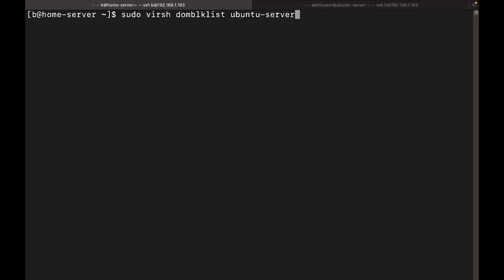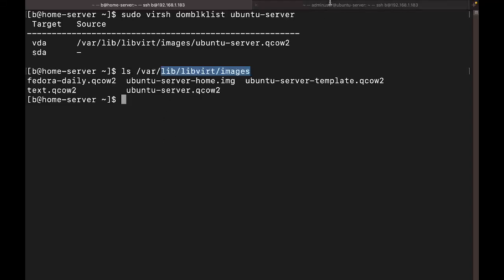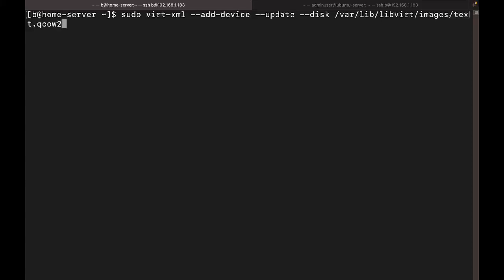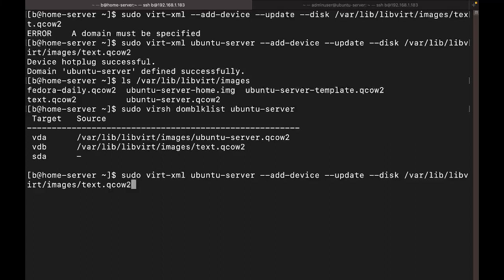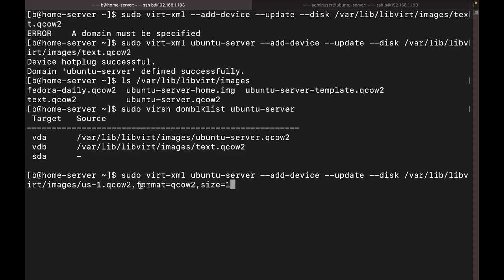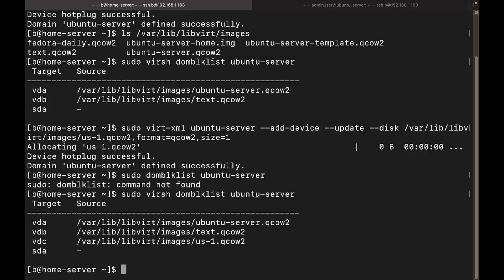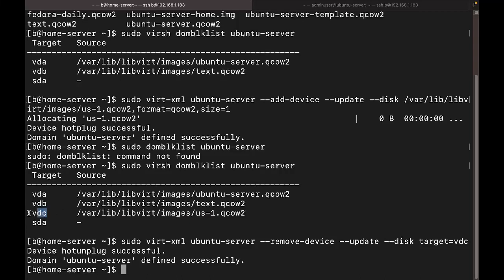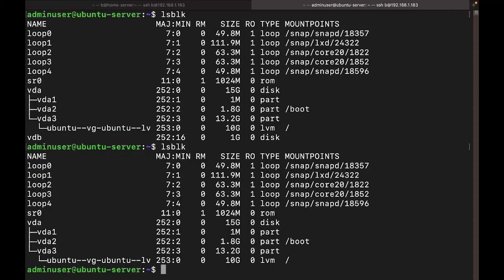Adding and Removing Disks from VMs in Linux Part 1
This is the first in a two part series on adding and removing disks from VMs in Linux. I will be covering adding existing drives and creating and adding a new drive.

Video quality is poor on this video. I will up the quality in future recordings in future videos.